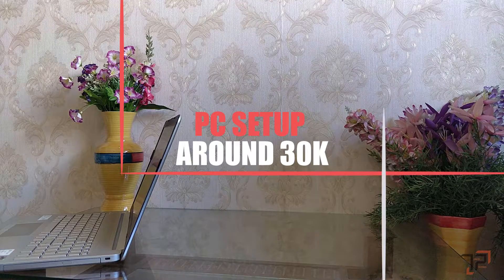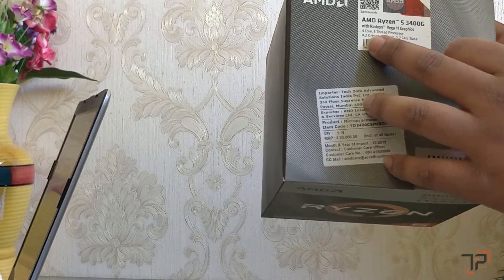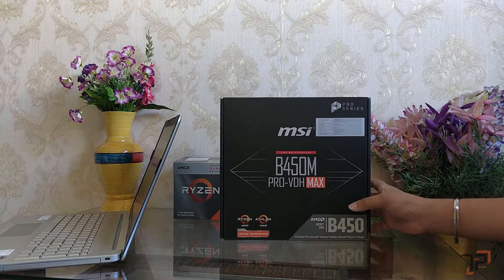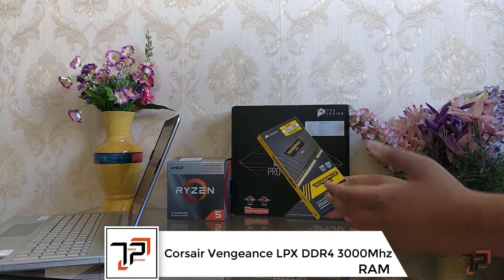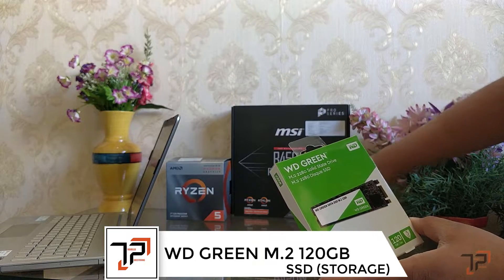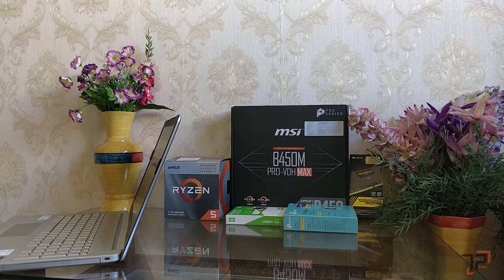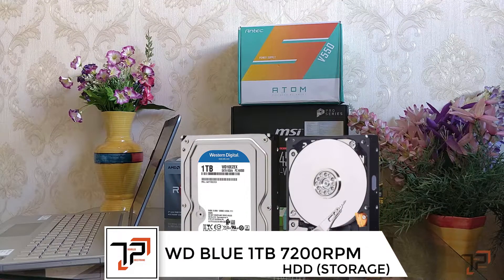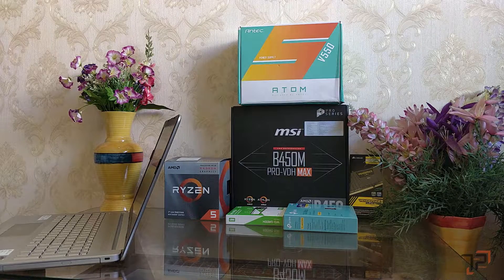PC SETUP AROUND 30K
Well this is our second PC build for some effective work.
Hope it'll help you guys to go on with a small budget

1. Processor :- AMD Ryzen 5 3400G

2. Motherboard :- MSI B450M PRO-VDH MAX Gaming Motherboard

3. Ram :- Corsair Vengeance LPX 8GB DDR4

4. Storage :- Western Digital WD10EZEX 1TB HDD
Western Digital Green 120GB M.2

5. Smps :- Antec Atom V550 550Watts

6. Cabinet :- Antec NX200 Mid Tower Gaming Cabinet

7. WiFi adapter:- TP-Link TL-WN725N 150Mbps

|| OUR TEAM ||

|| SOCIAL LINKS ||